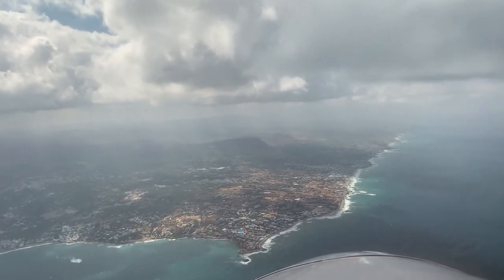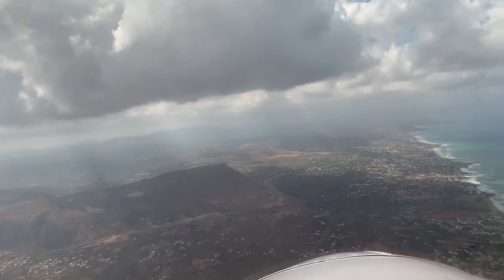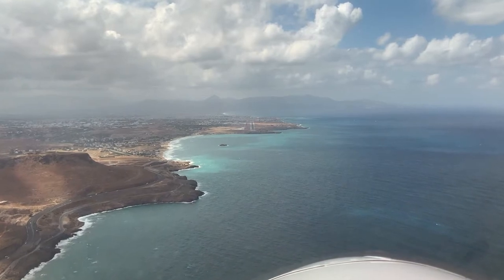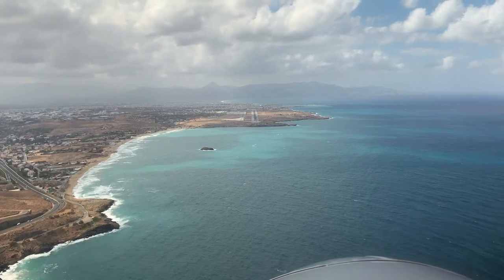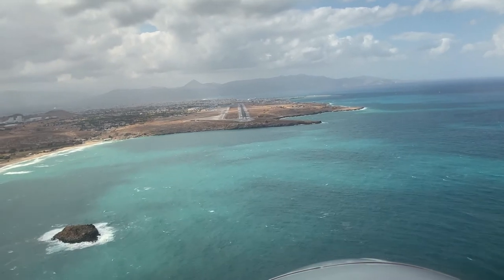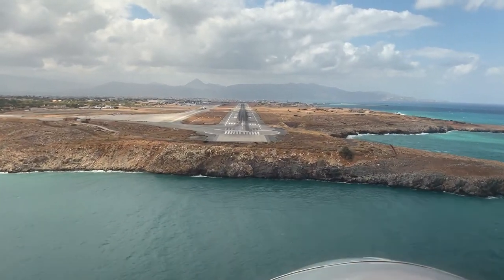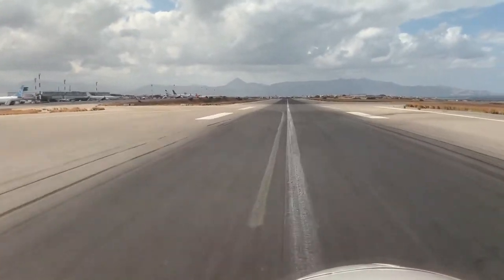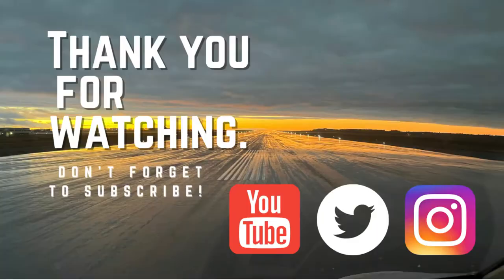Landing in Heraklion Crete Private Jet, Heraklion Greece Approach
Our clip is  an approach and landing in Heraklion, Crete in a private  jet.